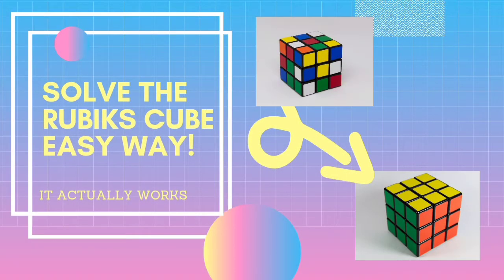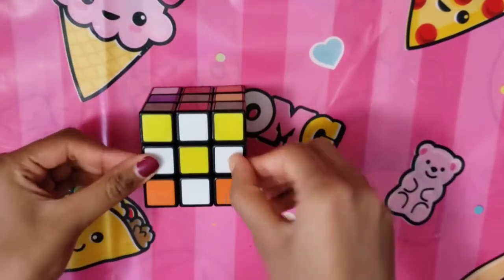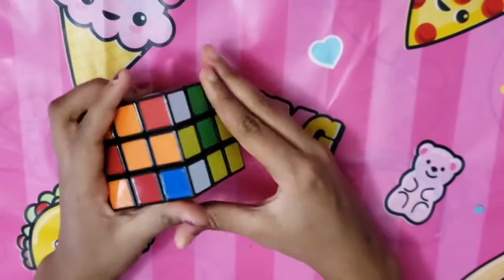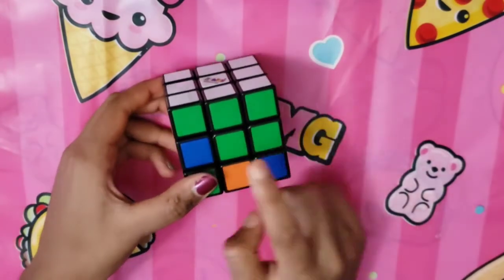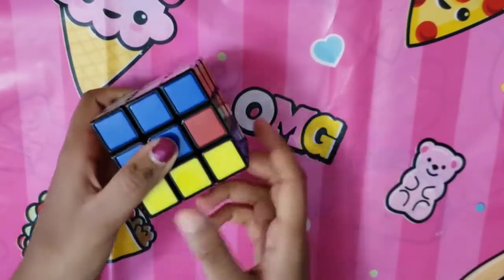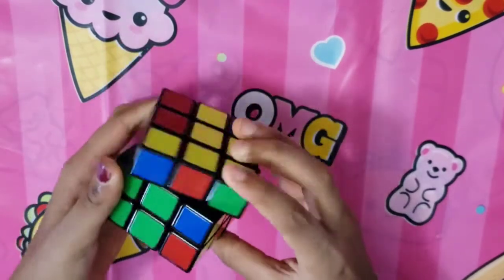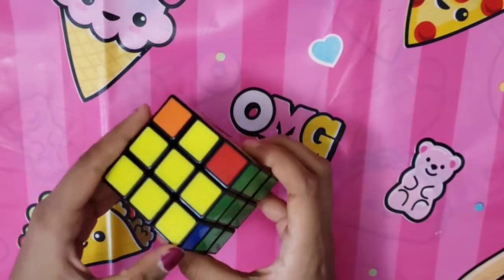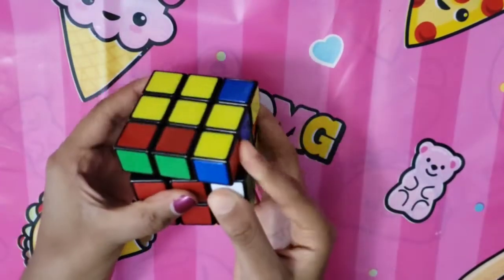How to solve the rubiks cube / easy way to solve a 3 by 3 cube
hello everyone! today I am excited to show you how to solve the rubiks cube.